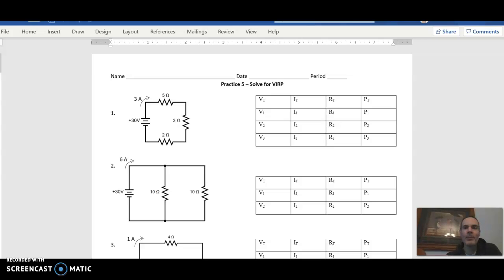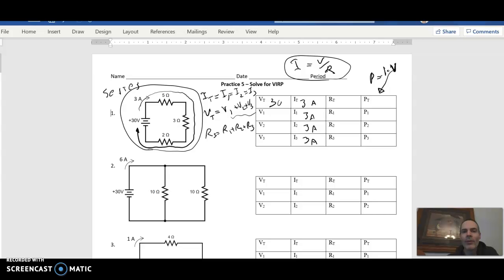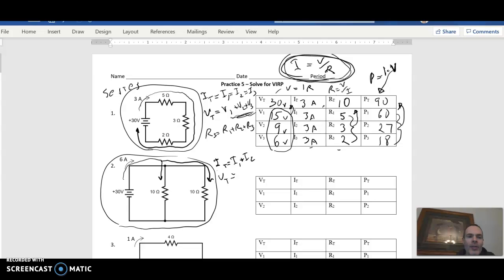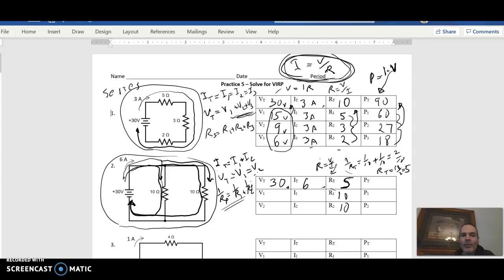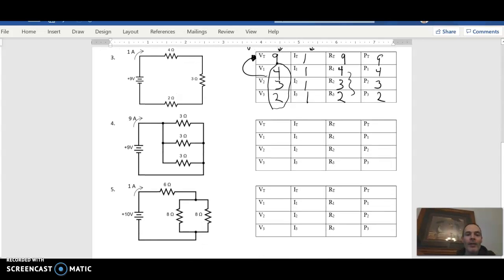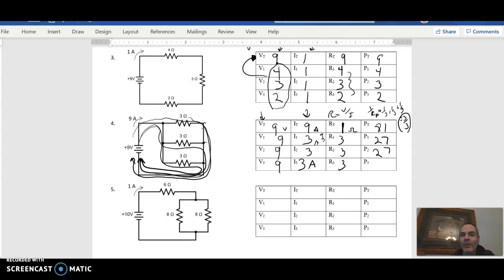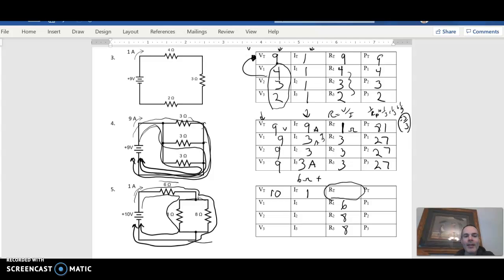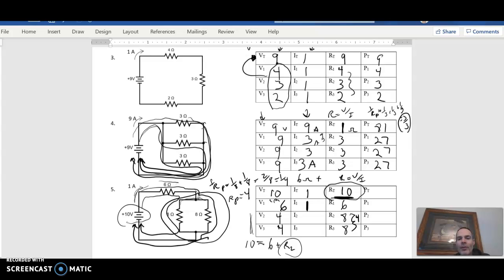Answers to 1st set of circuit charts (practice 5)